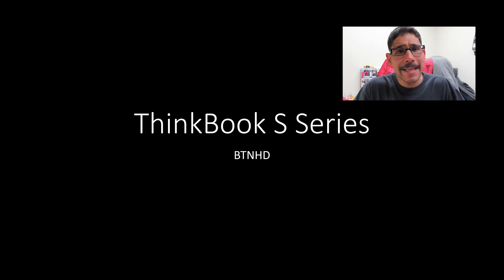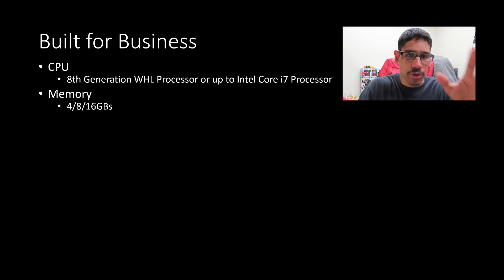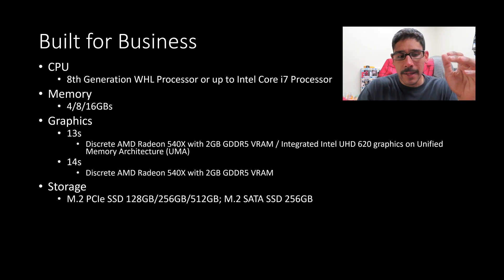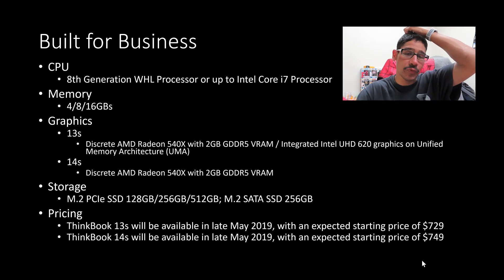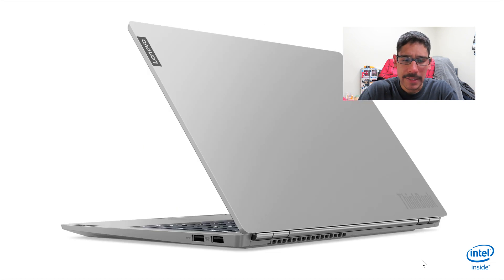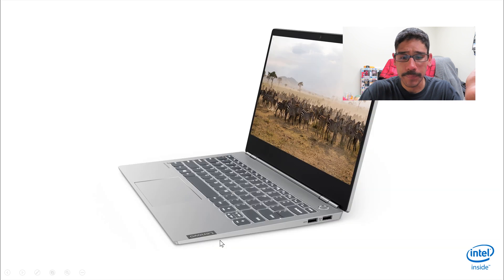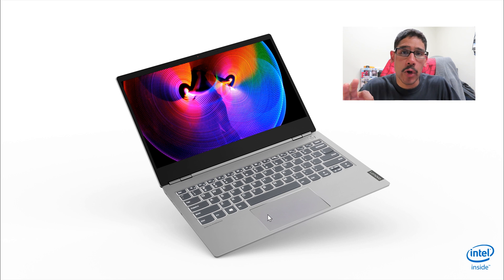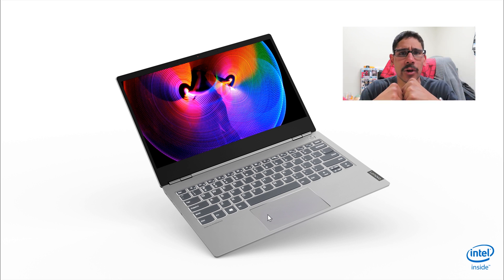2019 Lenovo ThinkBook S Series Updates!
Great travelling laptops for those that need to check email and do light work with Adobe products.